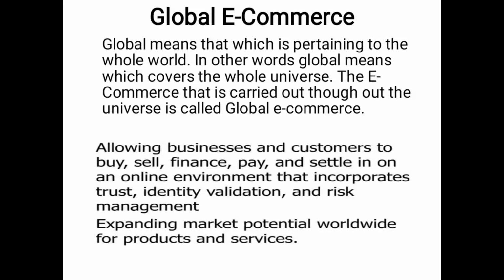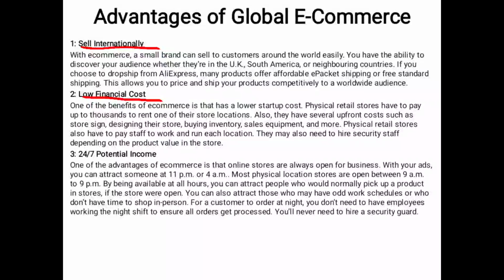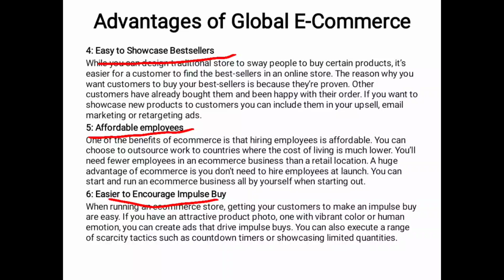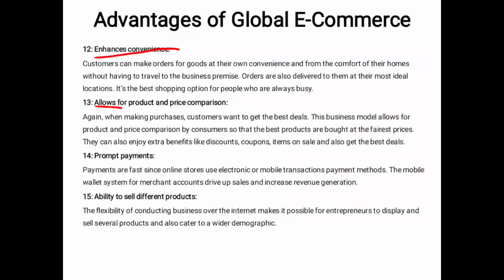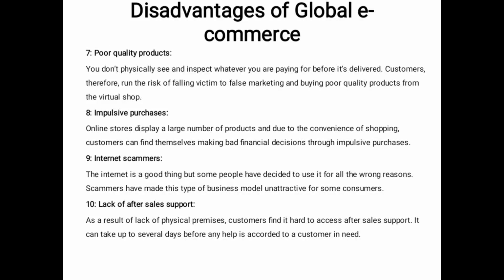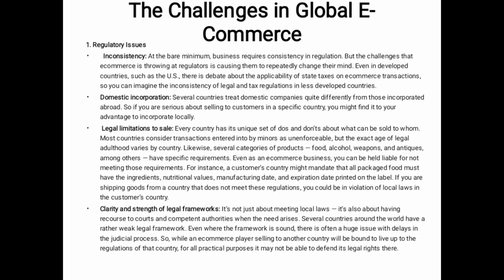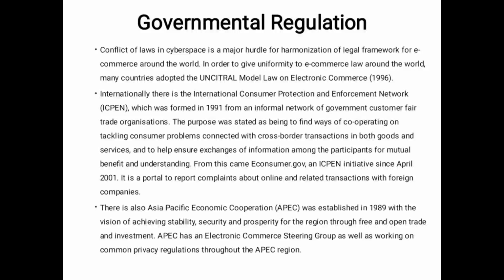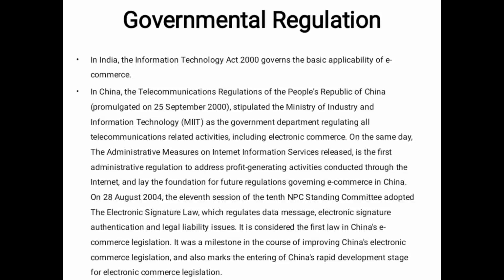17 November 2020